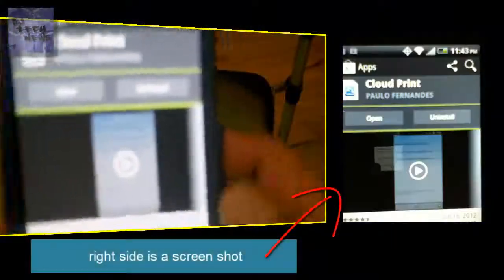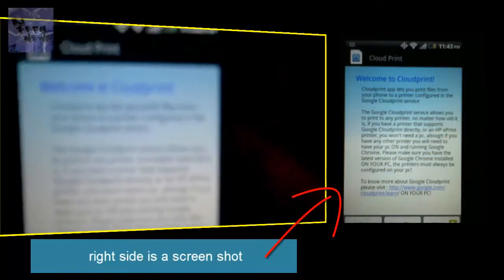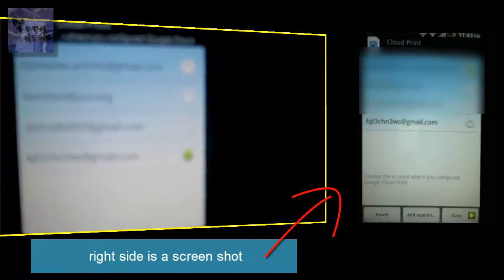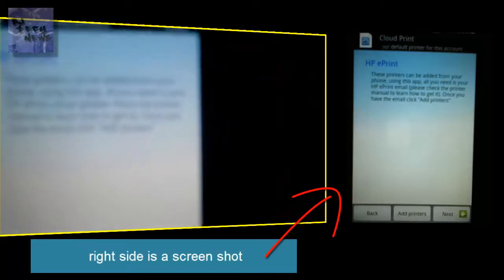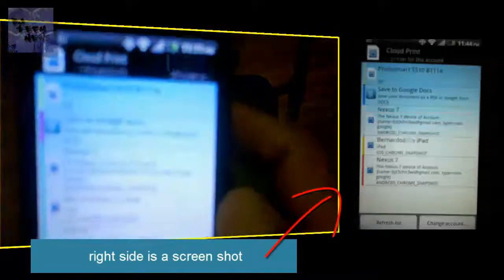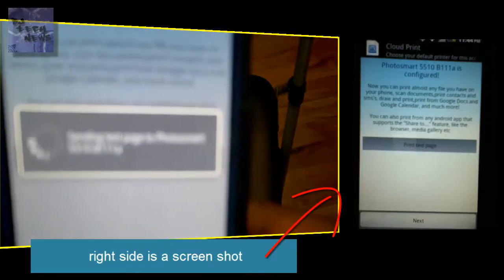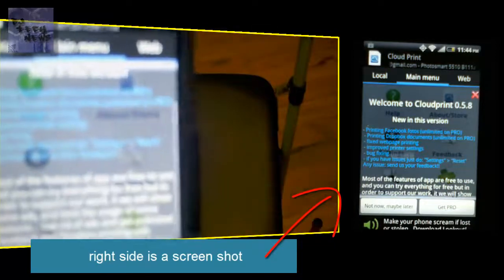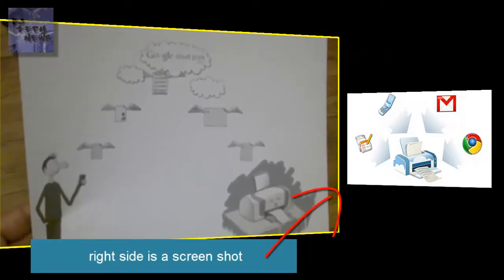Episode 90 - Google Cloud Print on Android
quick video on how to configure your android device to Google's new service the Cloud Print.